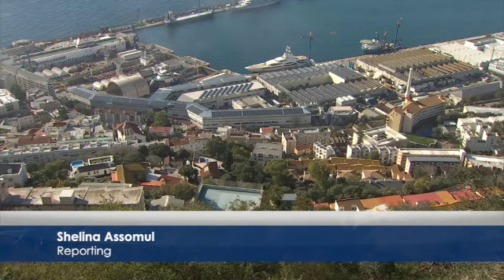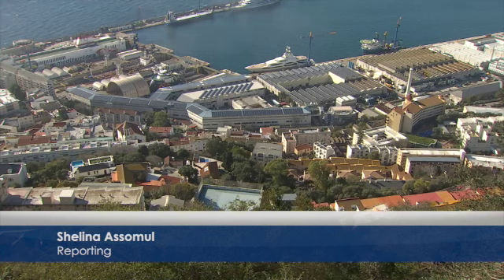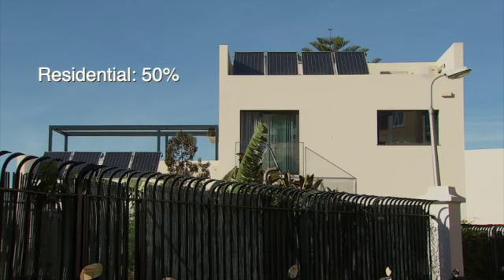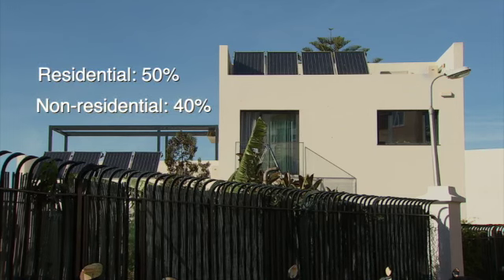New residential builds required to produce 50% of energy from renewable sources. Non-residential 40%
New residential buildings will now have to have 50% of their energy needs produced from renewable energy sources on-site or nearby. This requirement will be 40% for non-residential builds.

Legislation published in the gazette has set minimum requirements for energy efficiency on all new buildings.

Residential buildings will also require an energy efficiency rating of 12 or less and non-residential buildings will require a rating of 20 or less.